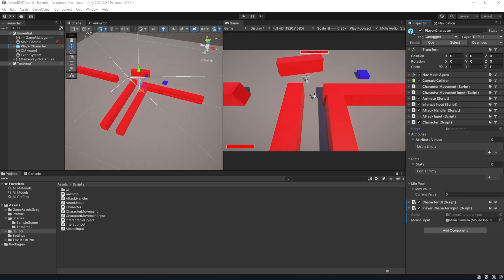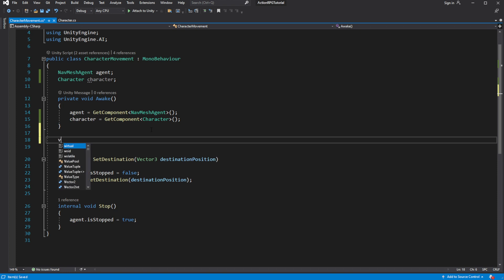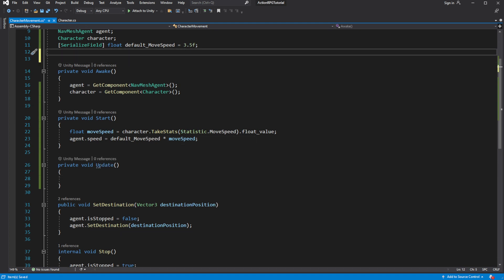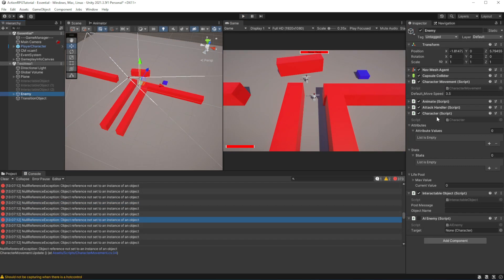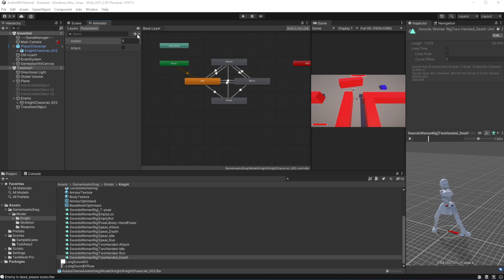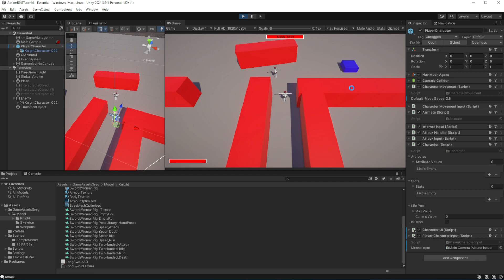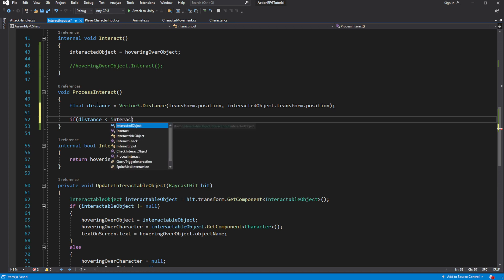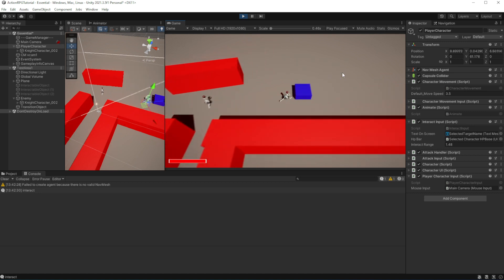Action RPG in Unity Tutorial Episode 9 Defeat animation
In this episode of Unity UNITY tutorial we take damage to character. We apply damage in unity to enemies. We apply damage to character in unity. Unity tutorial on how to apply damage. UNITY TUTORIAL. TUTORIAL UNITY. We will create an RPG system in unity tutorial. Expand combat system in unity tutorial. Tutorial.